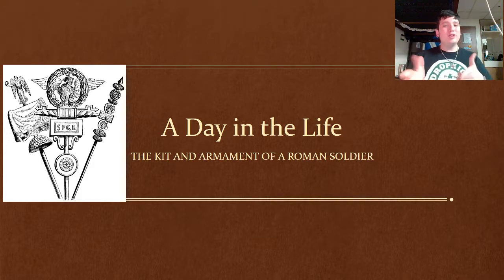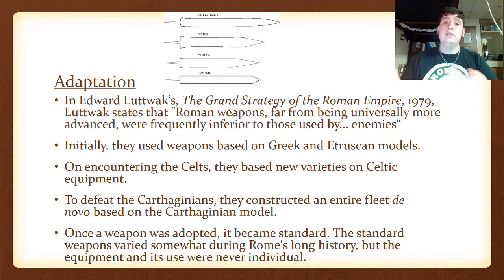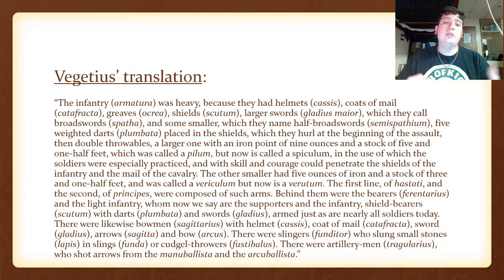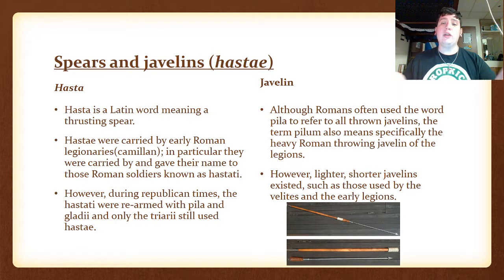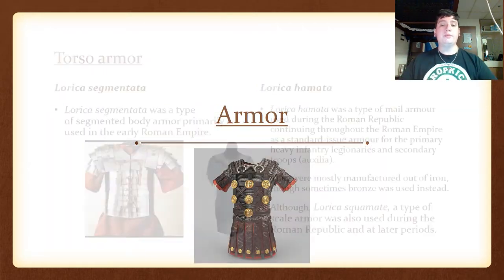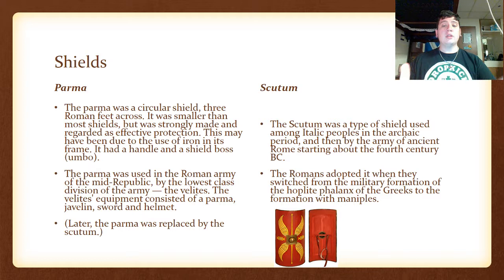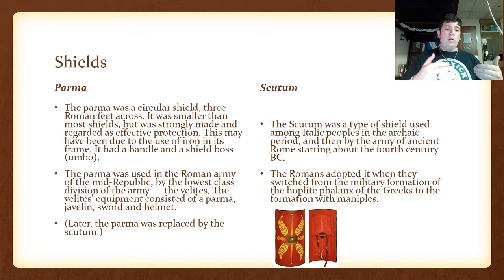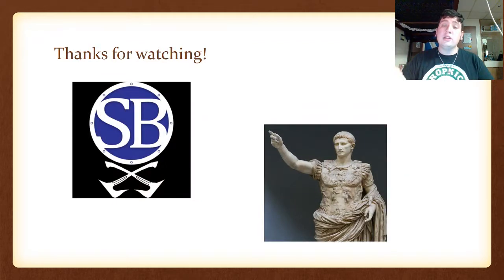A Day in the Life: The kit and armament of Roman soldiers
Come with me as we take a step back to do a quick analyzation of the equipment of the many Roman soldiers through the years.